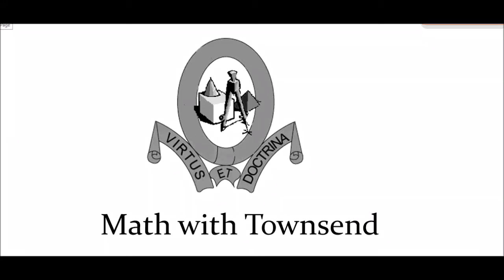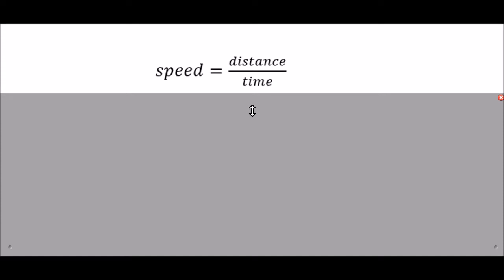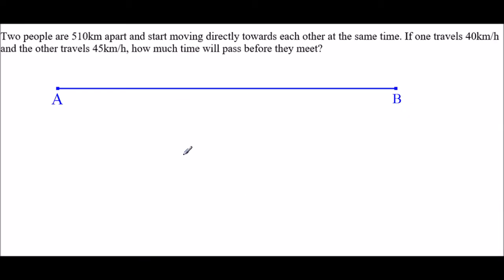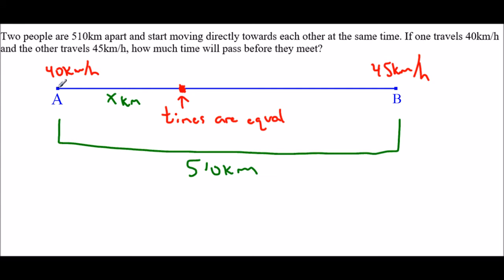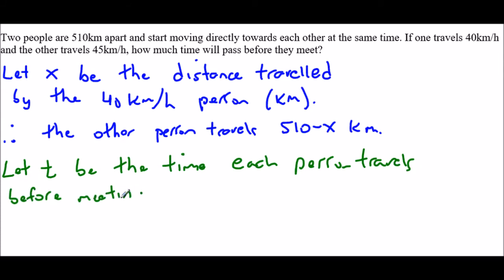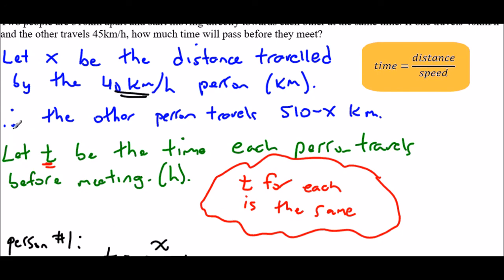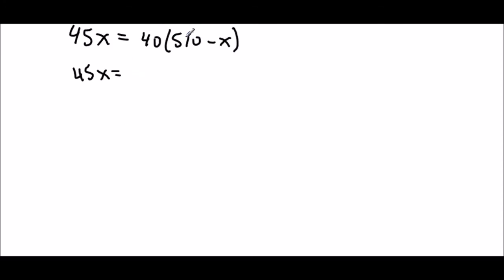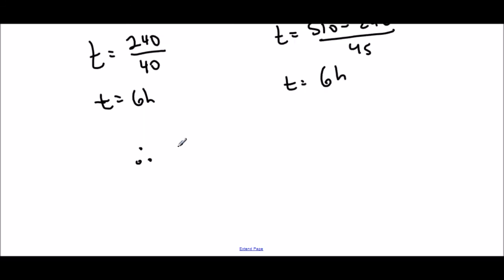MPM2D Summative Q#04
Solution to MPM2D Summative prep, Question #4.  Solving Linear Systems, Distance/Time problem.